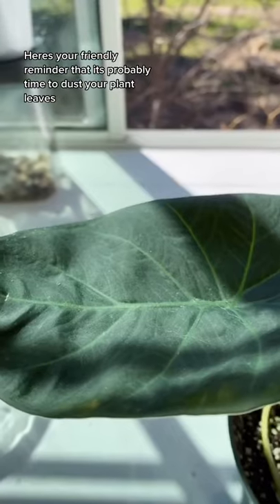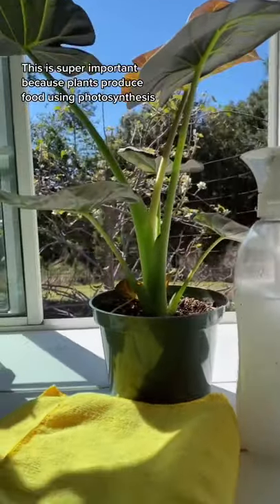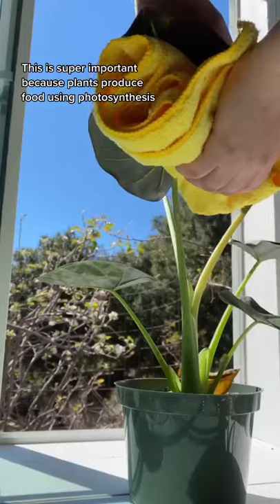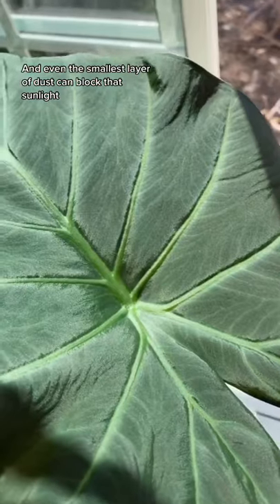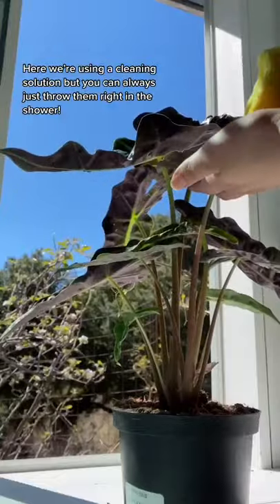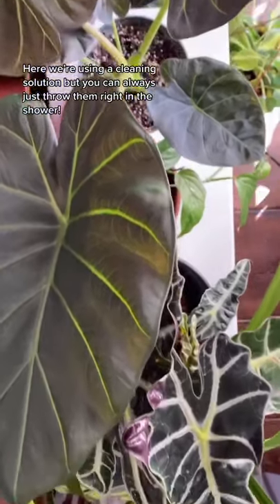Clean your plants!